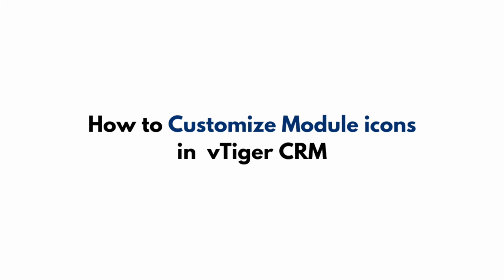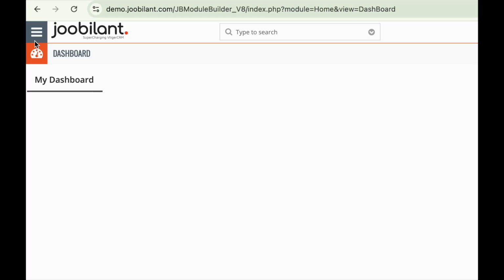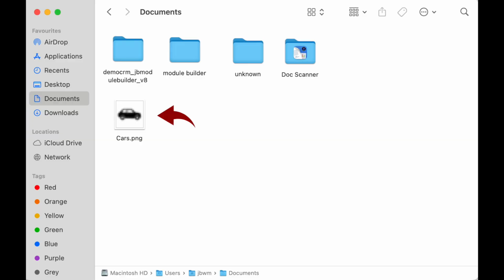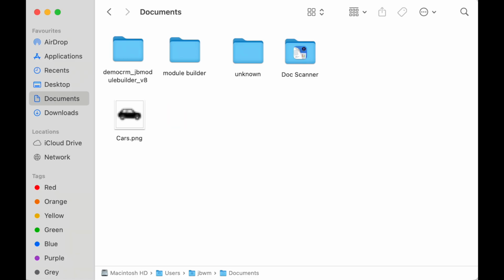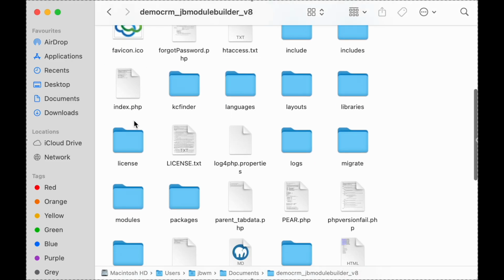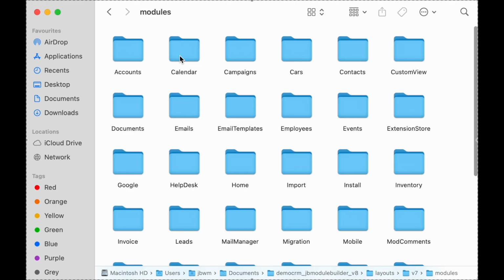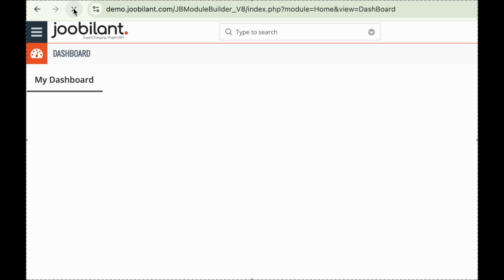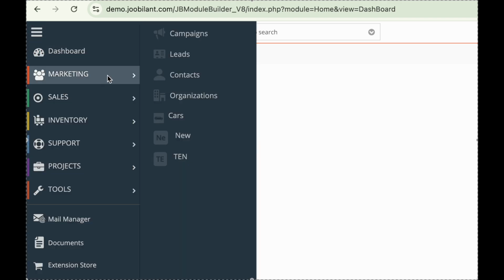How to Customize Icons for Vtiger CRM Modules | Step-by-Step Guide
Want to customize module icons in Vtiger CRM to match your branding or improve usability?

This video walks you through how to change and customize icons for Vtiger CRM modules step by step.
Custom module icons improve visual clarity, help users quickly identify modules, and create a more polished, branded Vtiger CRM experience.